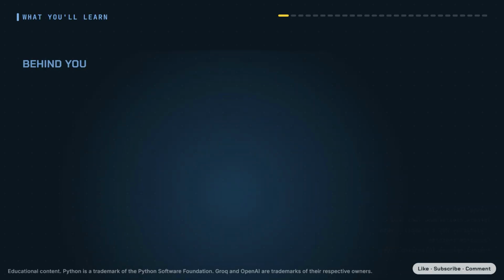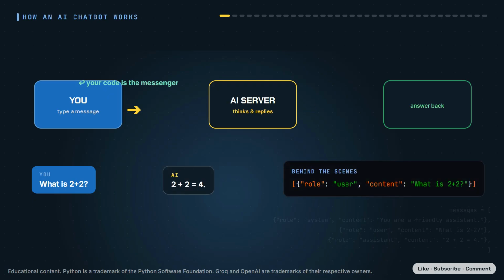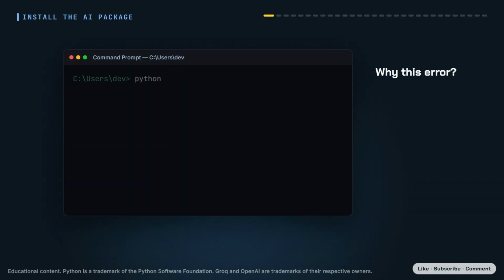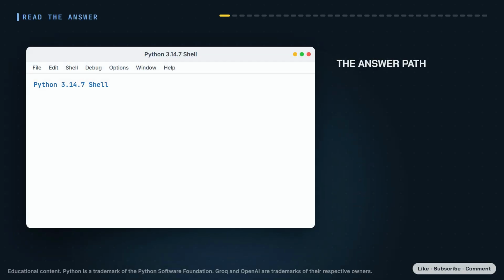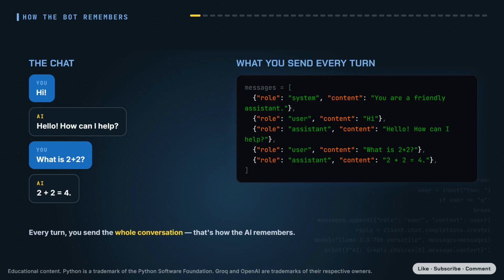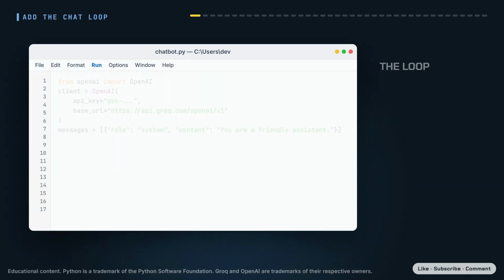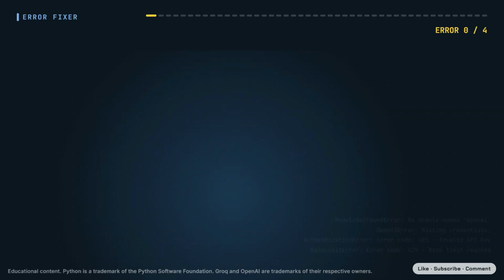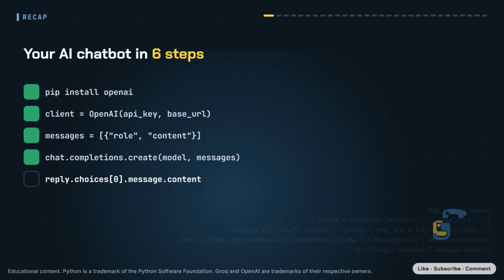Python Project #4: Build Your Own AI Chatbot — 10-Line ChatGPT (Beginner 2026)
0:00 Intro
0:26 What You'll Learn
1:06 How an AI Chatbot Works
1:42 Get a Free API Key — Groq Console
2:32 Install the openai Package — pip
3:02 Your First AI Call
3:42 Read the Answer — choices[0].message.content
4:22 The messages List — How the Bot Remembers
5:03 Write the Program — chat.py
5:39 Add the Chat Loop — chatbot.py
6:19 Run Your Chatbot
6:45 Error Fixer — 4 Errors & Fixes
7:39 Recap — The 6-Step Recipe
8:09 Outro

Build your own AI chatbot in about 8 minutes — the same 10-line pattern that powers "ChatGPT API" apps everywhere. You install the official openai package, point it at a FREE AI provider (Groq — no credit card, no sign-up fees), get an API key, and write a chat loop where you type a message and an AI answers. No complex setup, no machine learning background needed.

What you'll learn in this video:

- pip install openai — the world's most popular AI package
- What an API key is, and how to get a free one in ~1 minute (console.groq.com)
- The OpenAI-compatible base_url trick — the same code works with OpenAI/ChatGPT, just swap the key and URL
- client.chat.completions.create(model, messages) — your first AI call
- reply.choices[0].message.content — where the AI's answer lives
- The messages list — role + content dicts, and how the bot "remembers"
- A while True chat loop — input(), q to quit, history append (reuses the rock-paper-scissors pattern)
- The 4 most common errors (ModuleNotFoundError, OpenAIError, AuthenticationError 401, RateLimitError 429) and how to fix them

The 10-line program (chat.py):

messages = [{"role": "system", "content": "You are a friendly assistant."}]
while True:
    user = input("You: ")
    if user == "q":
        break
    messages.append({"role": "user", "content": user})
    reply = client.chat.completions.create(model="llama-3.3-70b-versatile", messages=messages)
    answer = reply.choices[0].message.content
    print(f"AI: {answer}")
    messages.append({"role": "assistant", "content": answer})

Prerequisites:

- IDLE is included with Python — no extra editor needed
- An internet connection and a free Groq API key (created in the video, no card)
- No coding experience needed beyond the earlier episodes — this guide starts from the basics

This video is the follow-up to "Python Project 3b: Get Live Data from the Web" and reuses the dict, f-string and while-loop skills from earlier episodes. Everything is verified against Python 3.14.7, the openai package 2.54.0 and the llama-3.3-70b-versatile model. Happy coding!